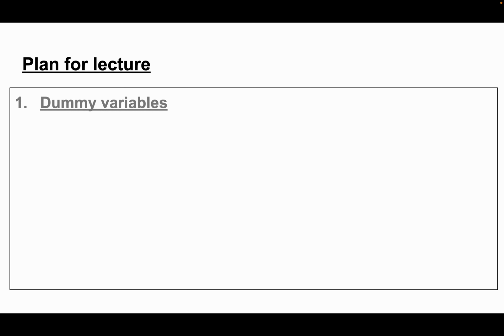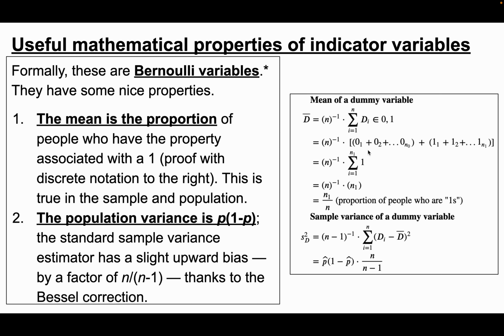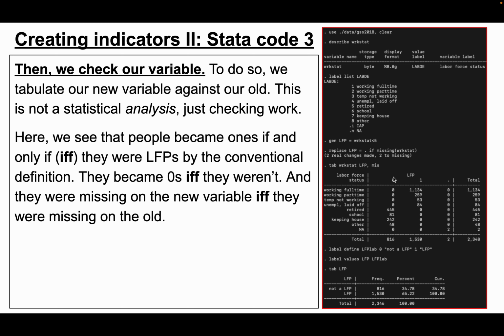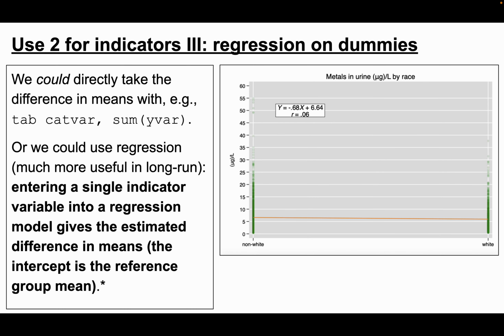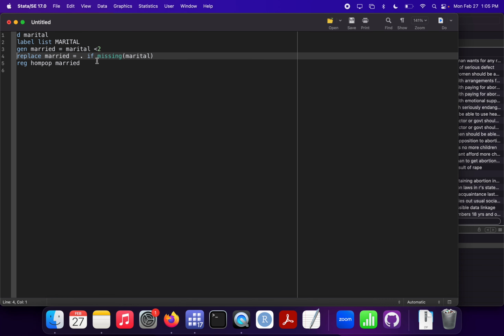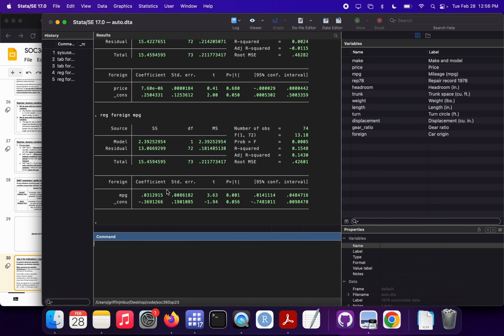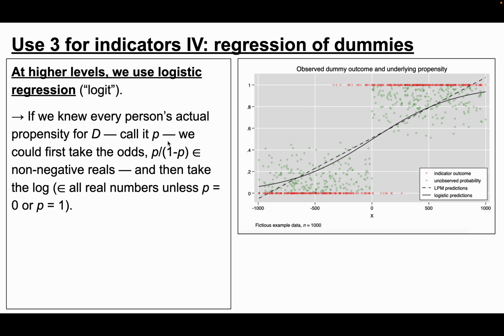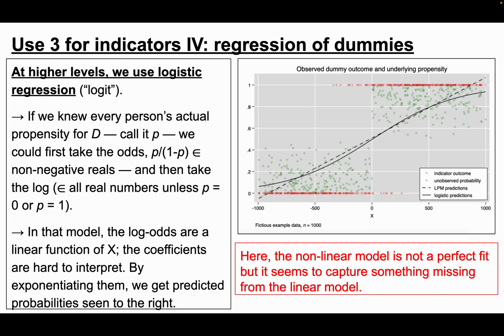Stats for Sociology L11: dummy variables (AKA indicator, binary, Boolean, Bernoulli...)